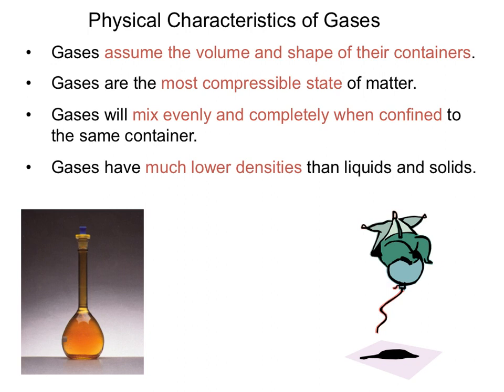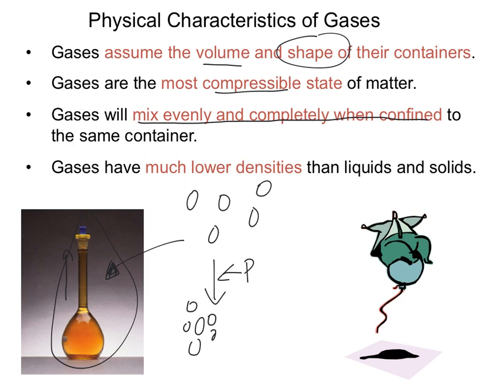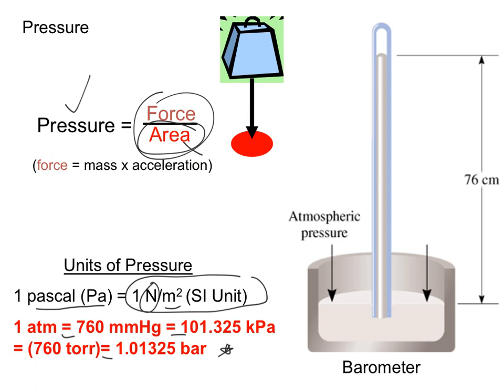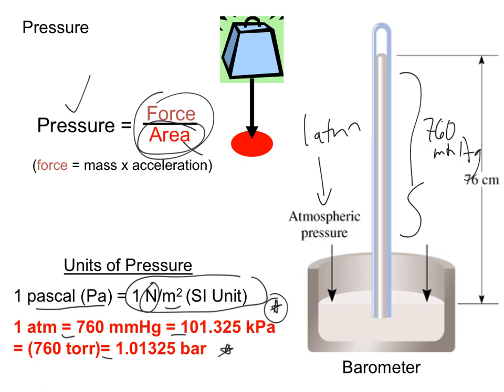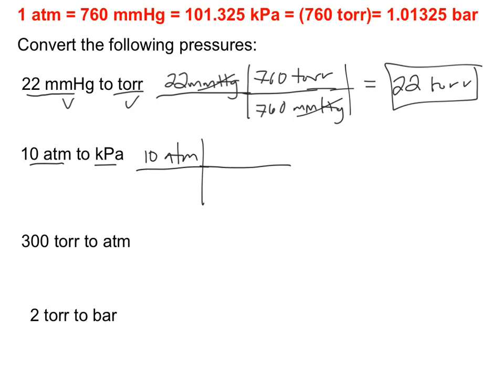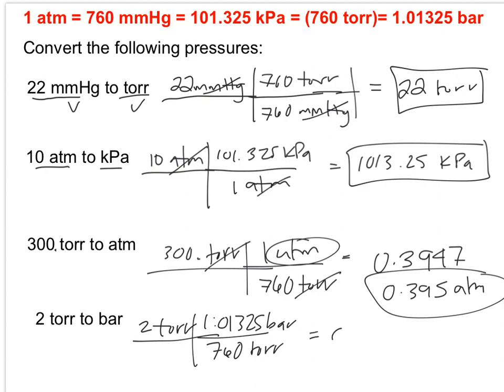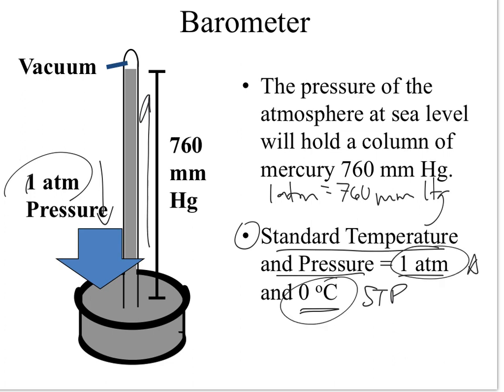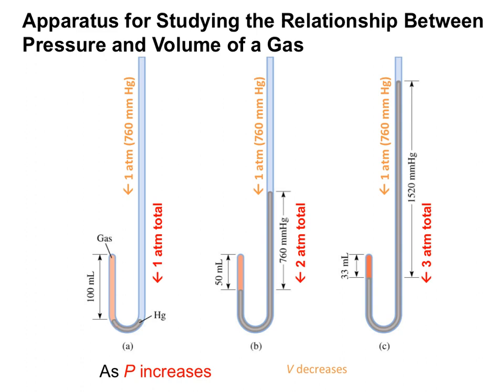Gases - Pressure Conversions